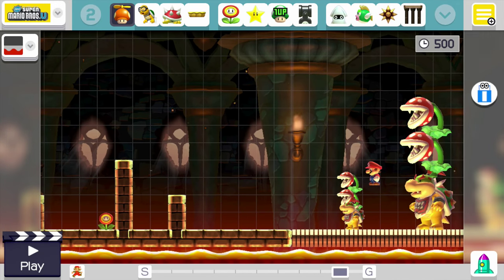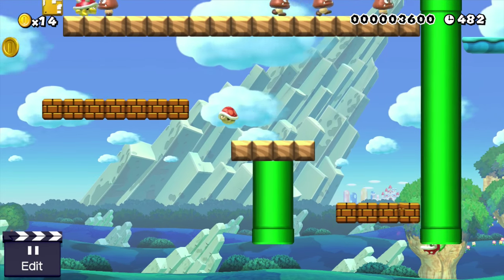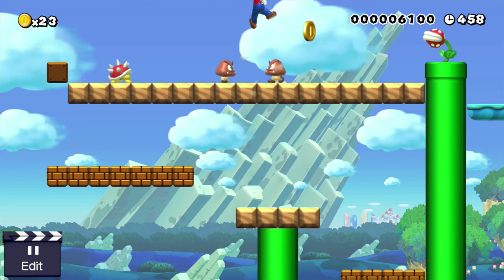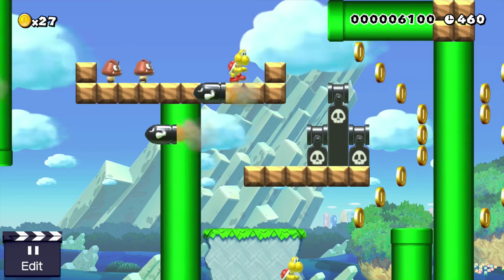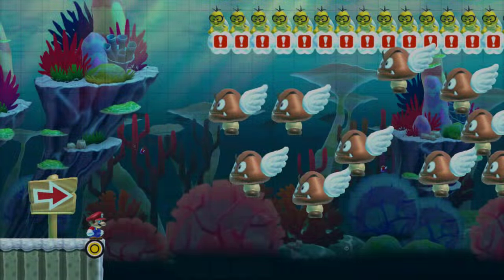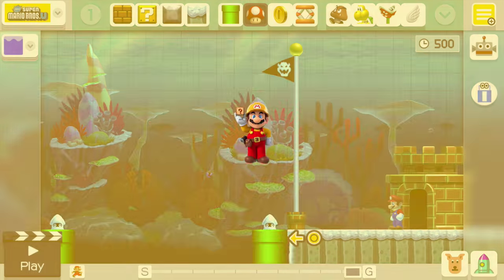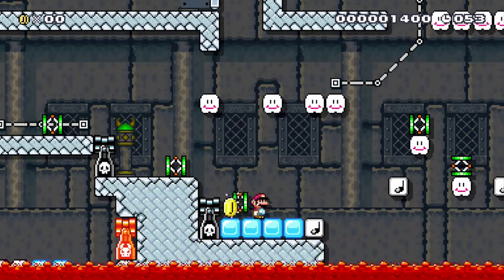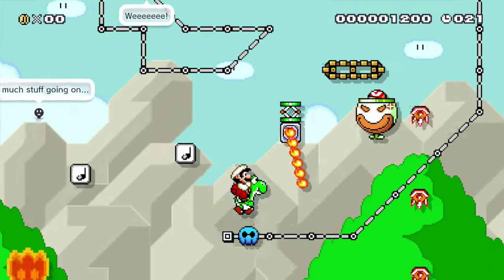Super Mario Maker - Day 3, Let's Play w/Sterling Gamer and Sister Gamer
Seven-year-old Sterling Gamer and five-year-old Sister Gamer play SuperMarioMaker!

Again, two-year-old Sister Scarlett makes a cameo.